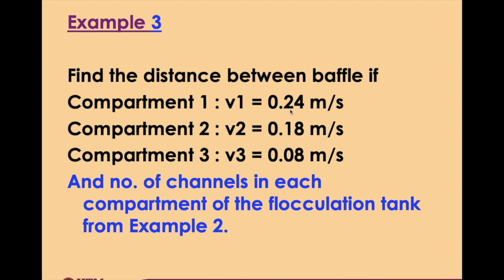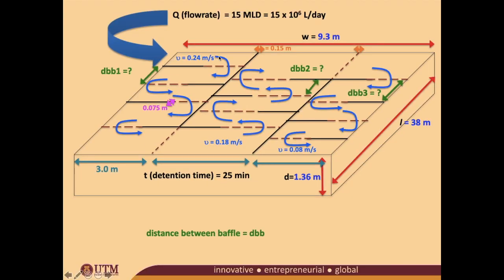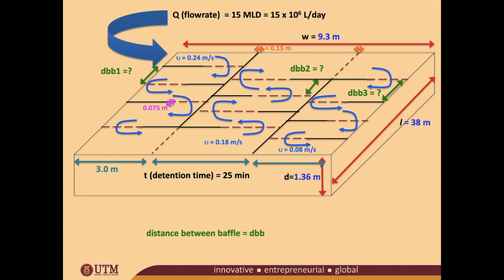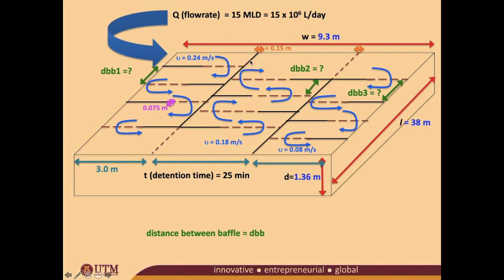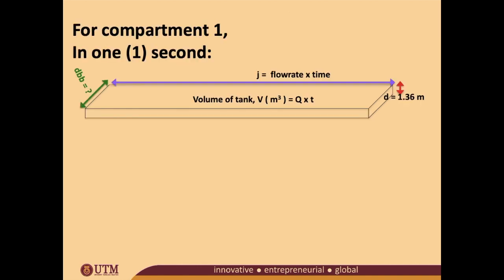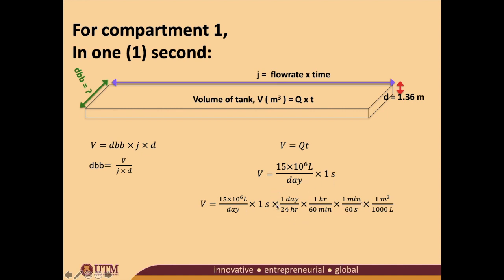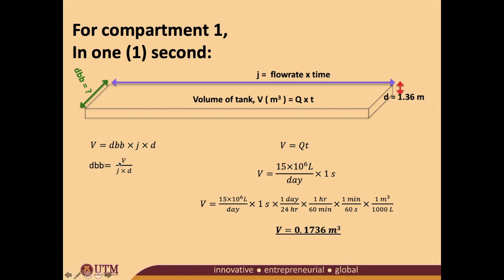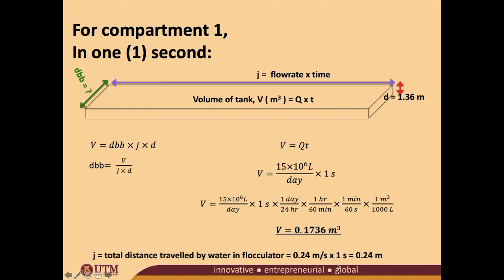6 32 RTET Hydraulic flocculator (different water speeds in different compartments II)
RTET hydraulic flocculator has different speeds of water at every compartment (part 2).
Correction: Note that from min 1:45, the slide shows that j = flowrate x time. It should not be like that. It is supposed to show that j = speed of water x time. Sorry for the mistake!